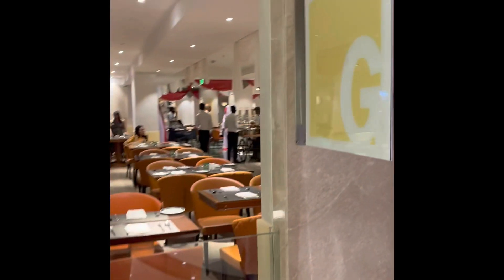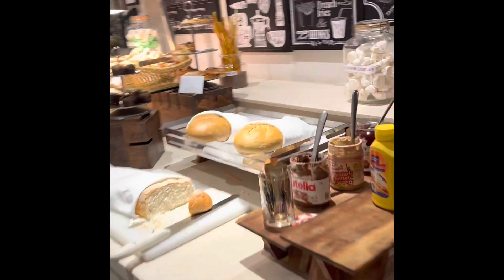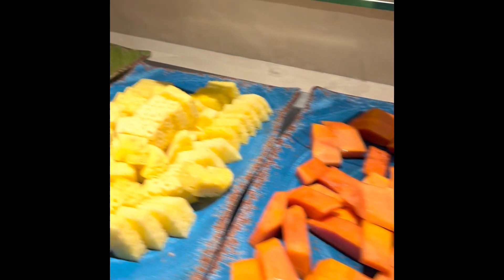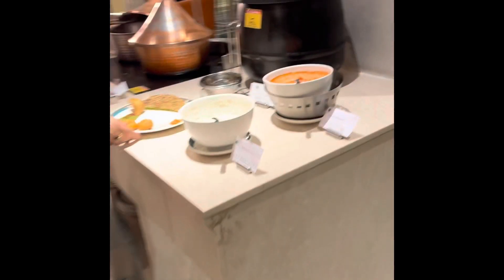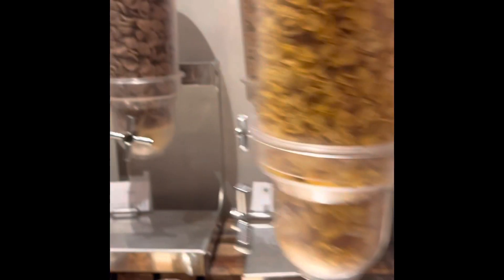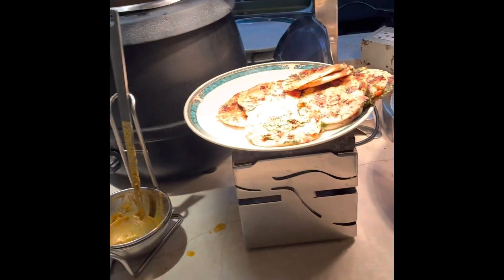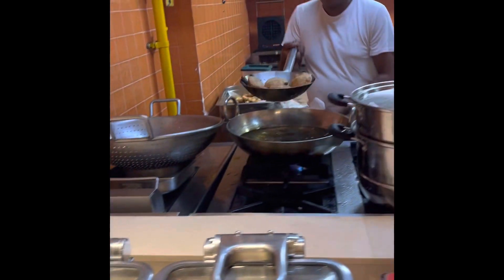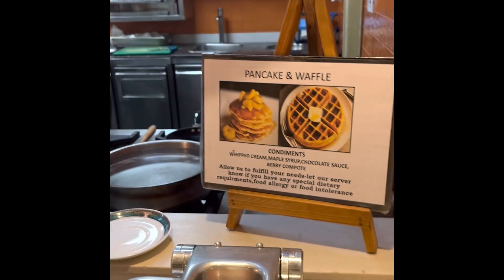Cafe G Holiday Inn Agra breakfast buffet review